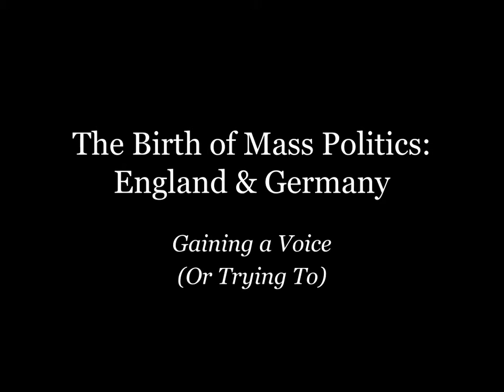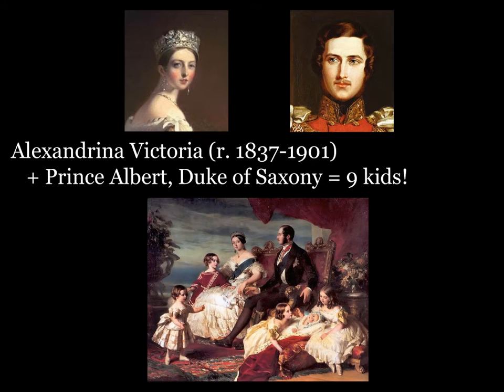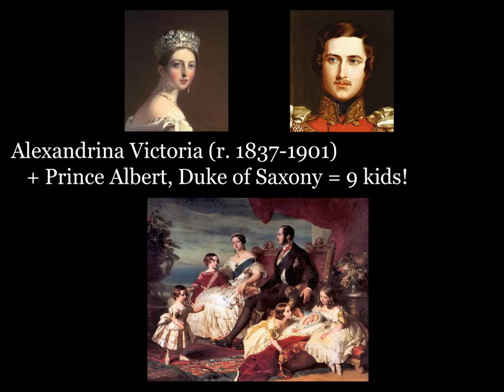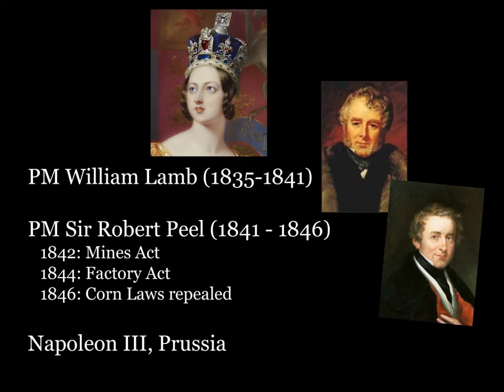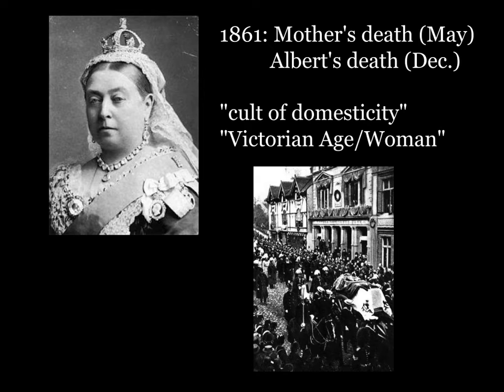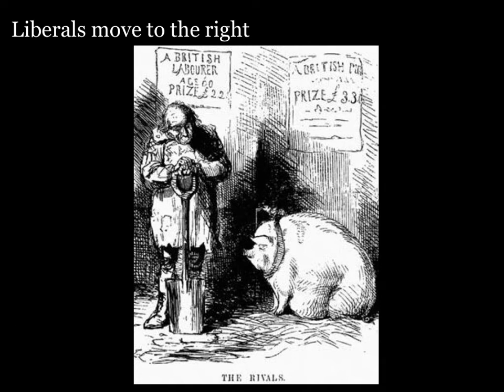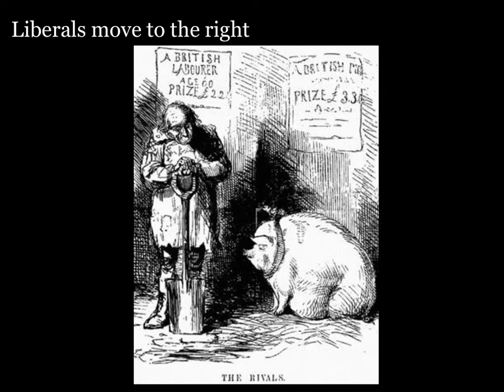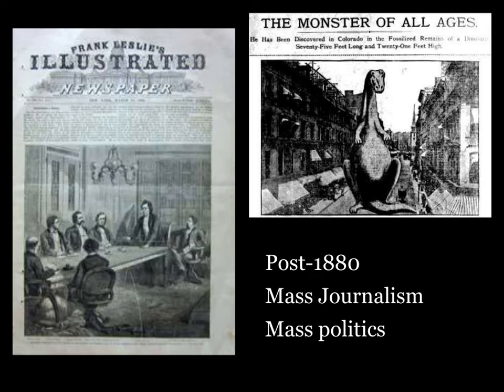Birth of Mass Politics: England & Germany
This recorded lecture provides an introduction to the mass politics of England and Germany in the middle and late 19th Century. It is intended for use by LASA H.S.'s (Austin, TX) AP European History students; it is narrated by LASA teacher Maricruz Aguayo Tabor.